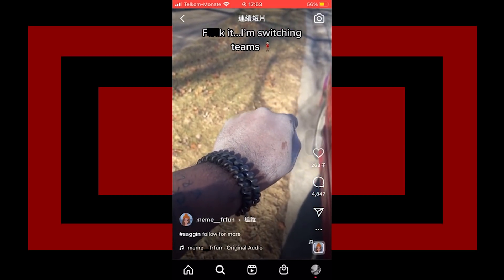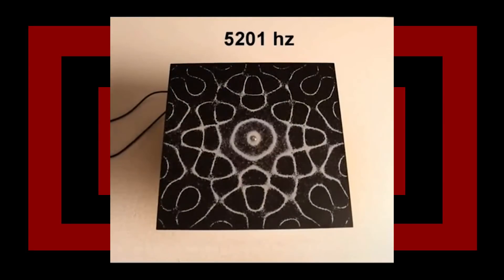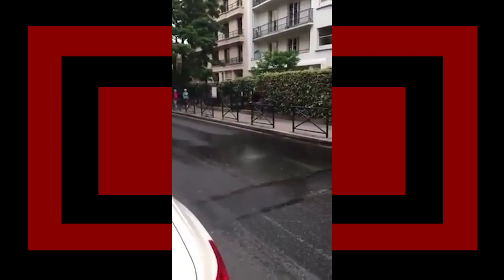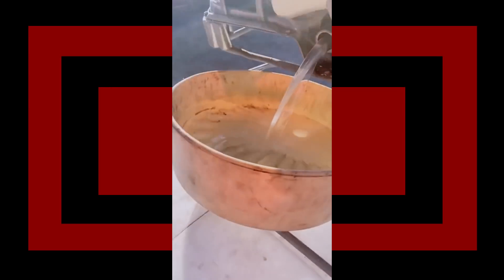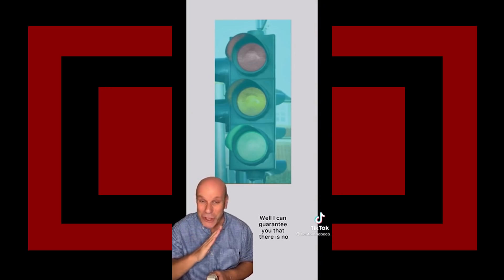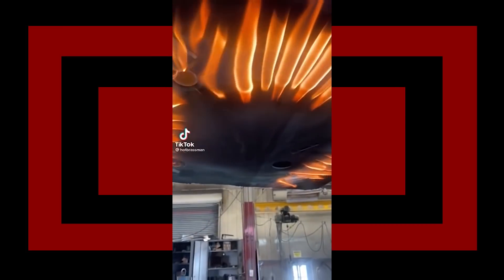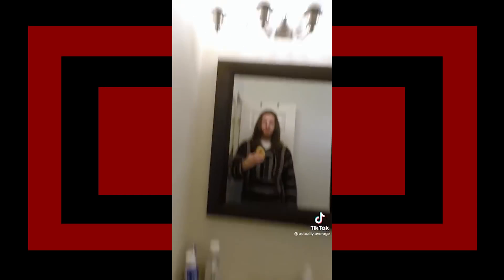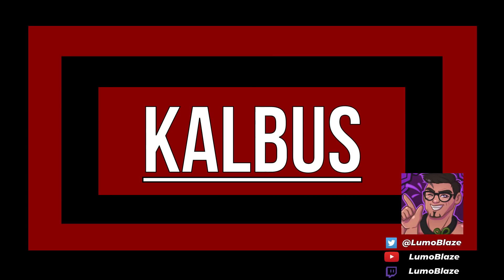r/BlackMagicF*ckery | How did the car get past the pole??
looking at some r/BlackMagicF*ckery top posts with Lumo on reddit, hope you enjoyed.